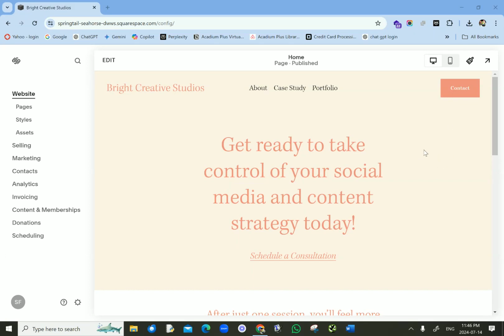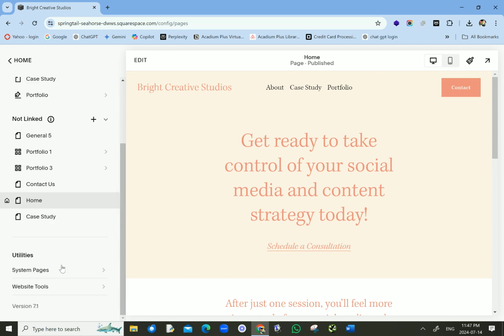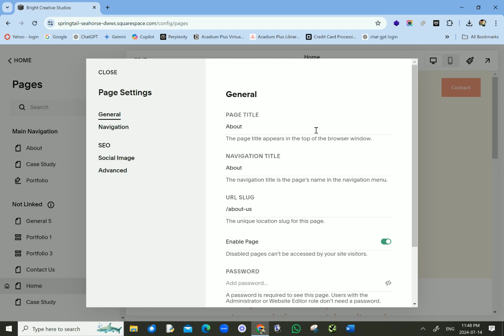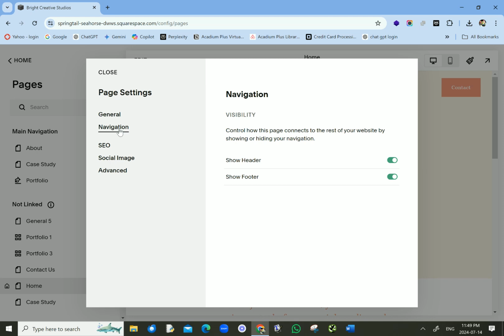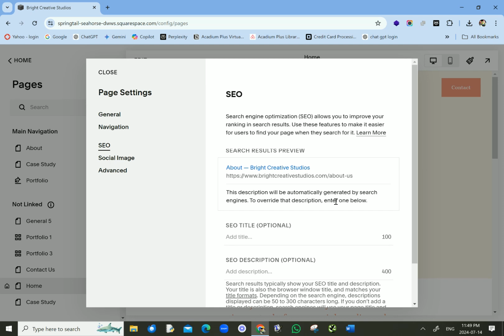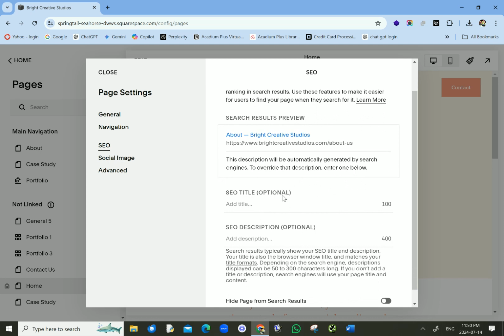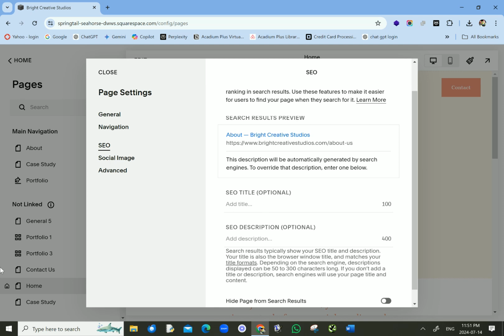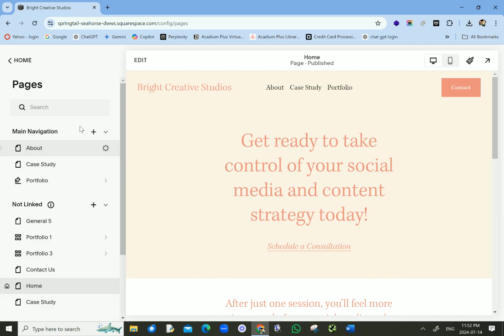How do you edit title tags, meta descriptions in Squarespace | Digital Marketing Tutorials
In this video I go over where and how to edit on-page SEO components of a webpage in Squarespce.